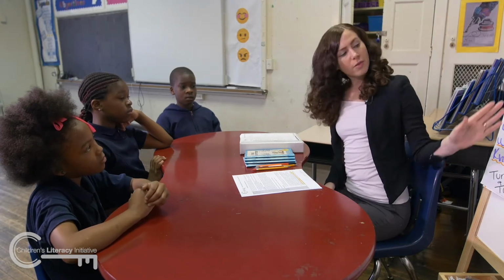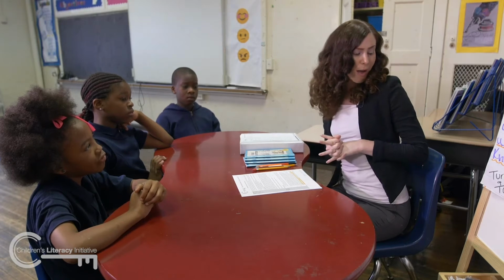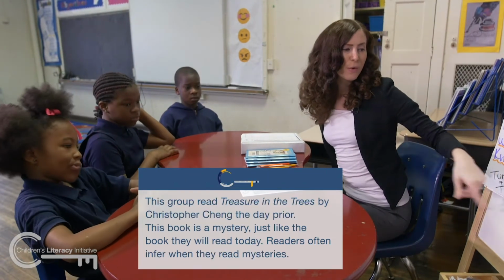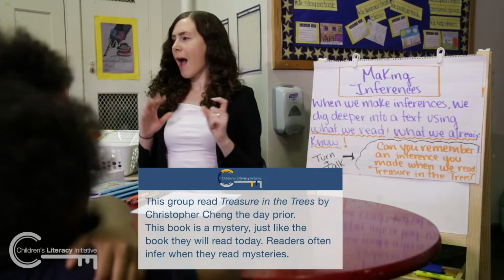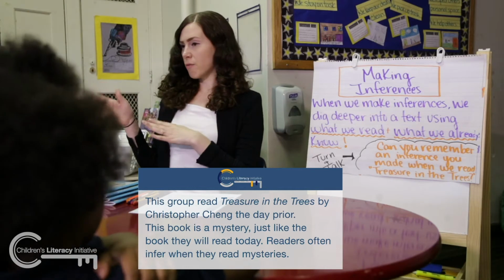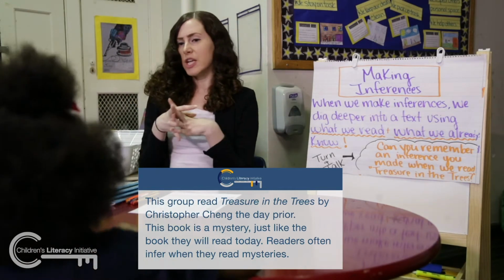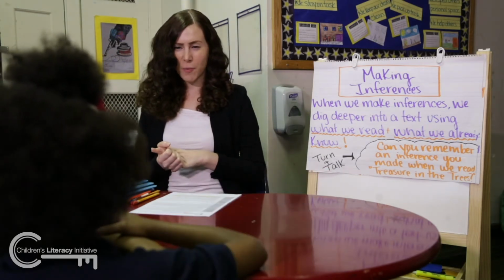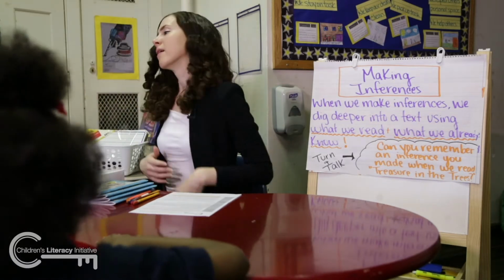Guided Reading | Amy - Before Reading